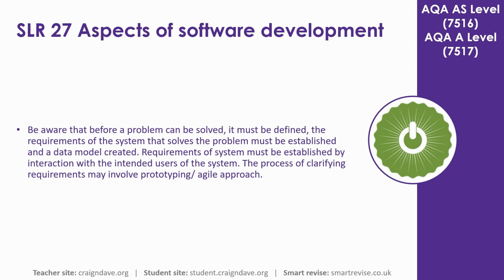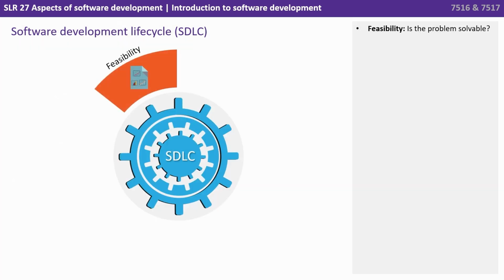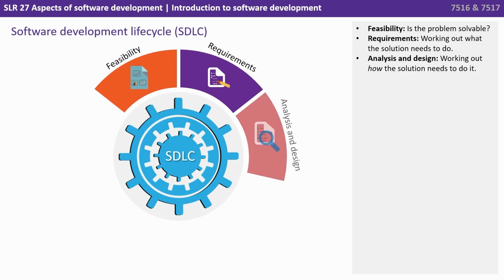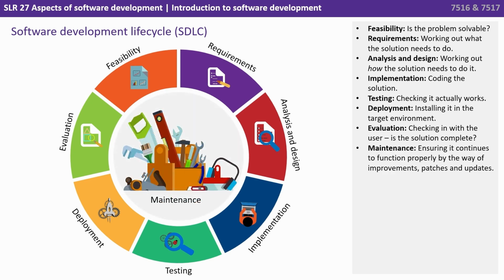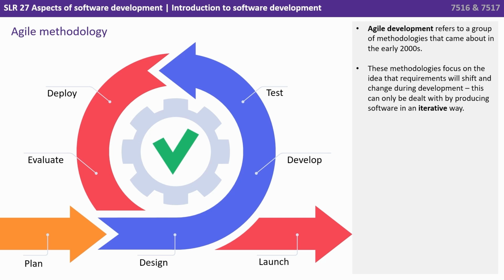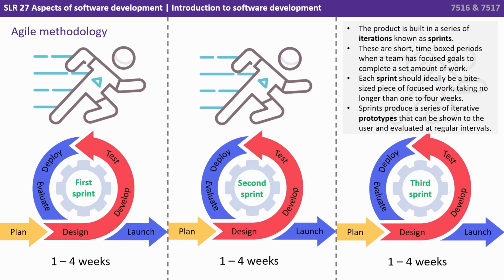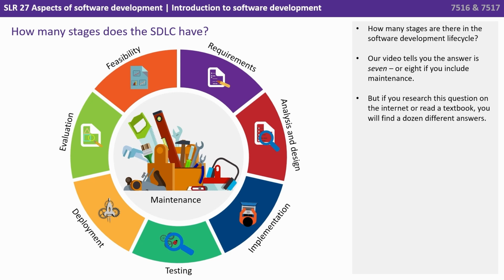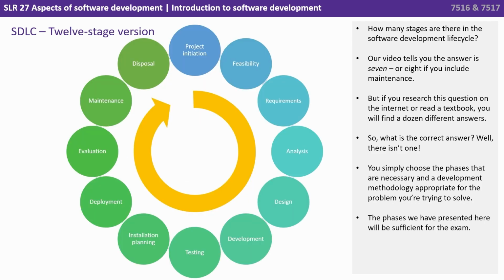177. AQA A Level (7516-7517) SLR27 - 4.13.1 Introduction to software development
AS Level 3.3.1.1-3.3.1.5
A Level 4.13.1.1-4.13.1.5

This video provides an introduction and overview to the Software Development Life Cycle (SDLC).

 Key questions:

- How are large-scale programming projects undertaken?
- What is the agile approach to software development?

00:00 Introduction to software development
00:06 Intro
00:10 Software development lifecycle (SDLC)
00:42 Feasibility
00:56 Requirements
01:02 Analysis and design
01:09 Implementation
01:14 Testing
01:21 Deployment
01:27 Evaluation
01:36 Maintenance
01:48 Agile methodology
02:39 Key questions
02:51 Going beyond the specification
02:59 How many stages does the SDLC have?
03:15 Five-stage version
03:21 Three-stage version
03:26 Twelve-stage version
03:45 Outro